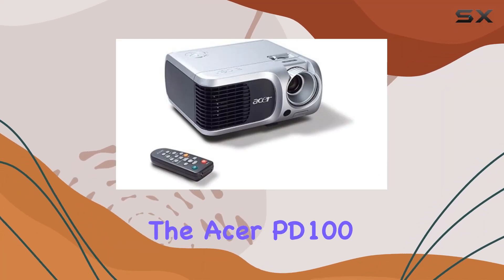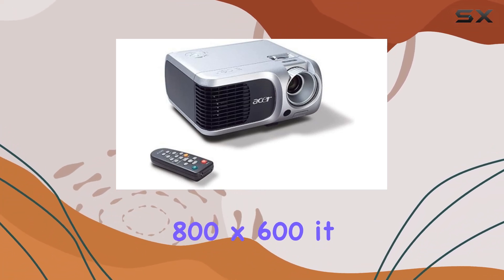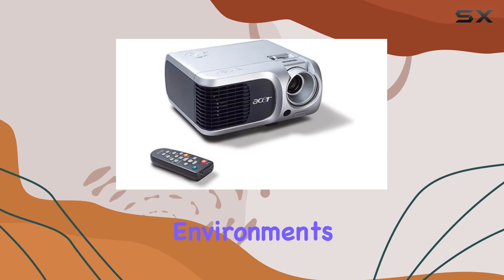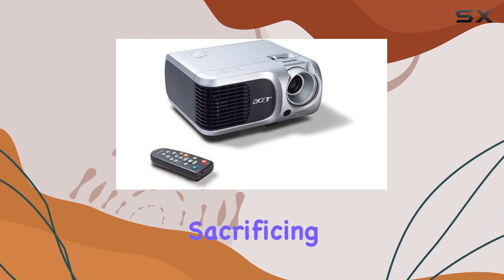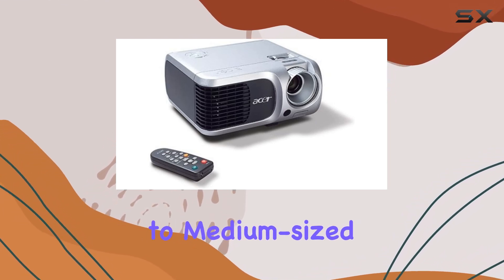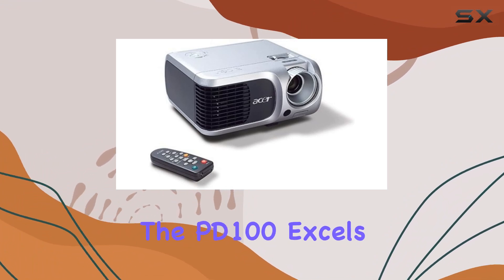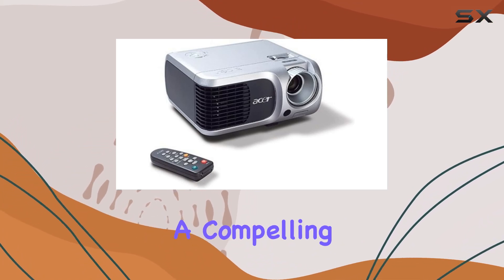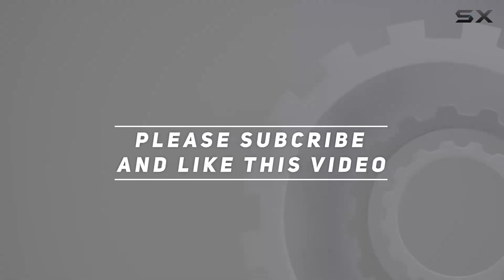Acer PD100 DLP Projector: Unveiling the Portable Powerhouse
0:00 Intro
0:06 Review

Things that we mentioned in this video:
Acer PD100 DLP Projector : B000BW87VQ